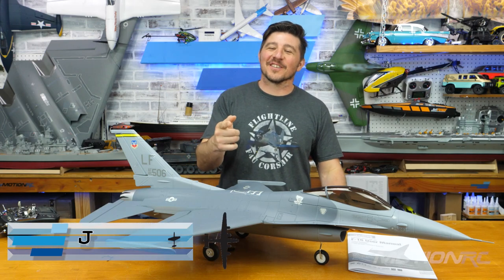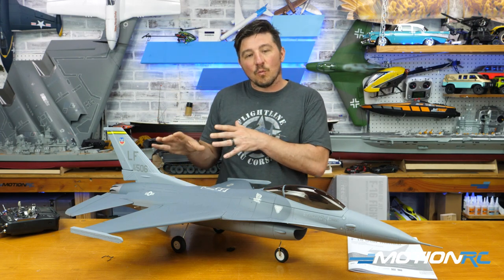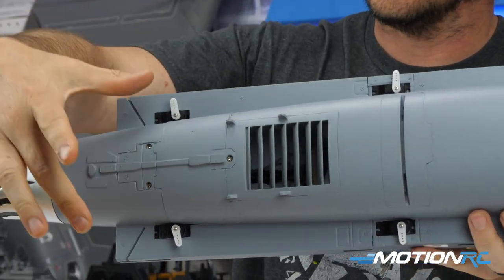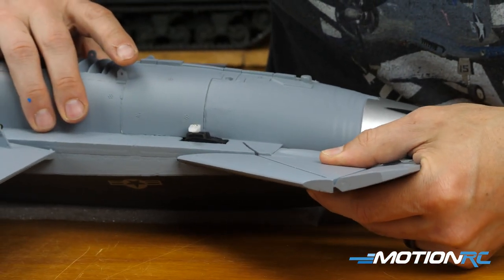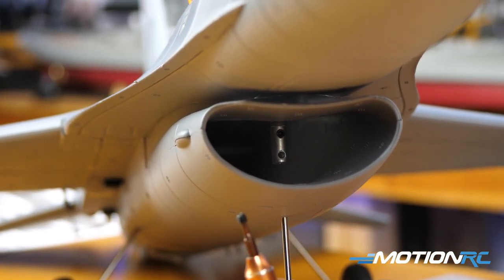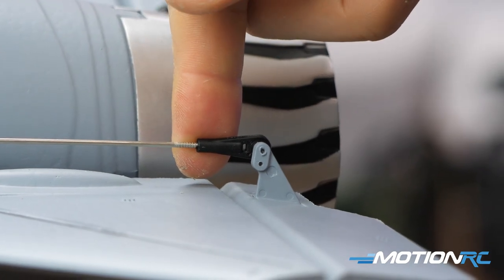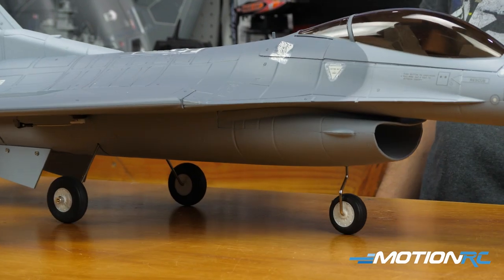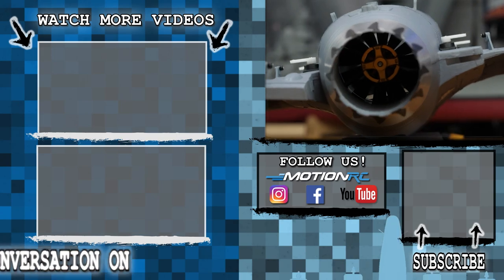Freewing 64mm F-16 V2 Assembly | Motion RC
This is the new V2 version of the Freewing 64mm F-16. Now featuring two additional servos for the elevator. Now both elevator and ailerons are on 4 separate servos. The EDF and motor have been updated to add more power as well.